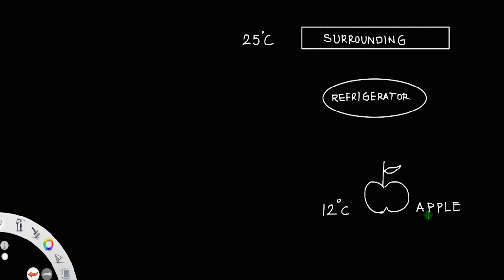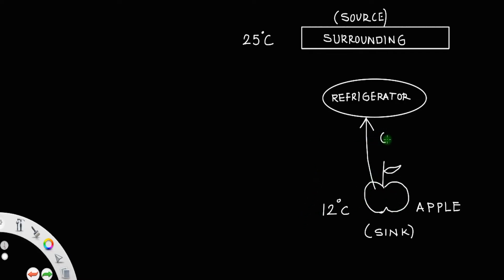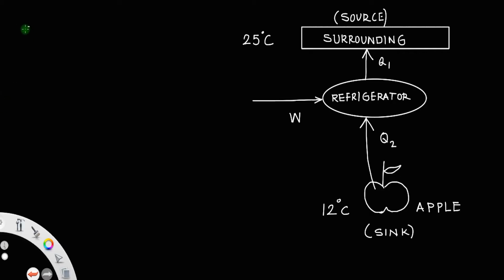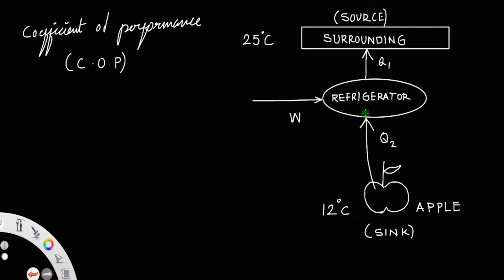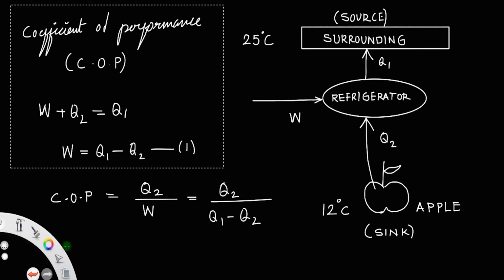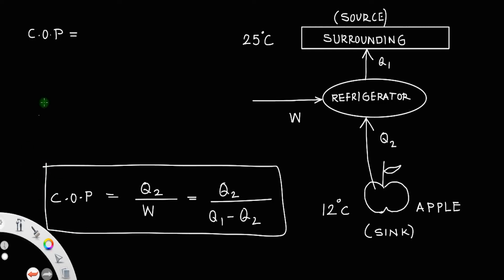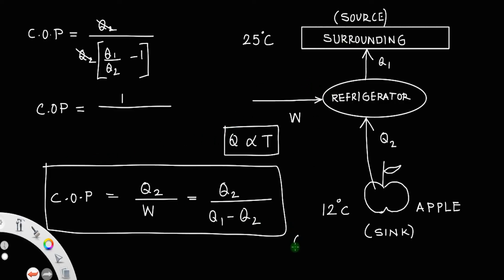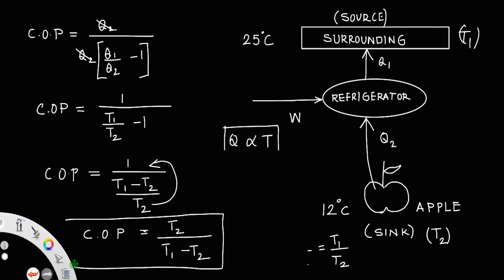Derivation of expression for Coefficient of performance of a Refrigerator • HERO OF THE DERIVATIONS.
Derivation of expression for Coefficient of performance of a Refrigerator.